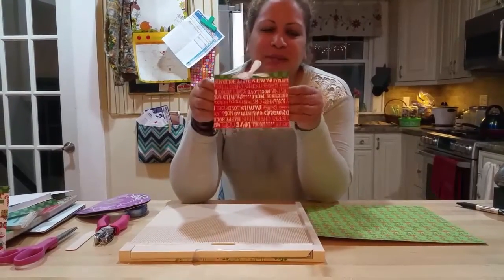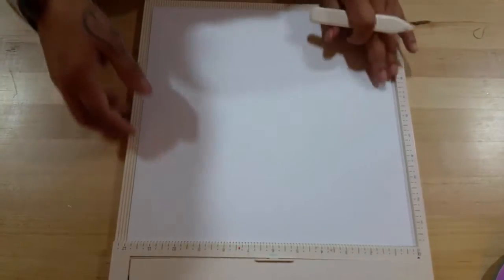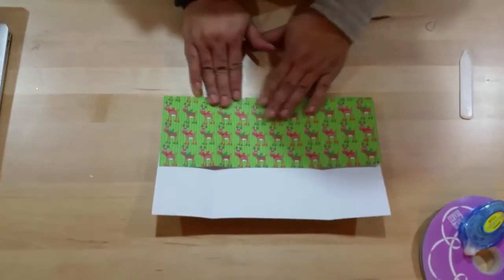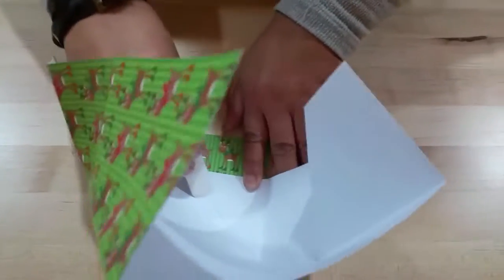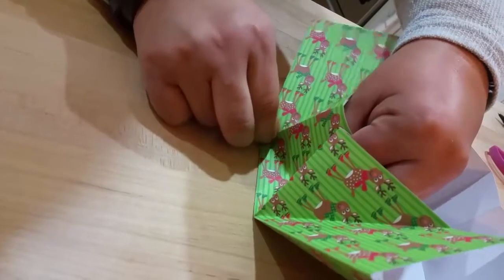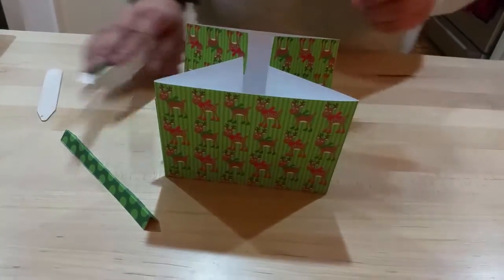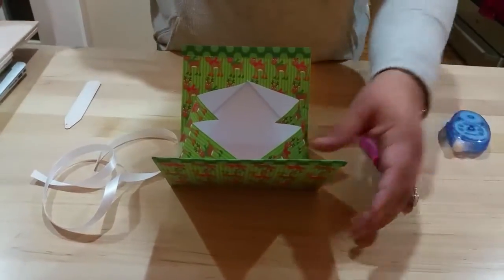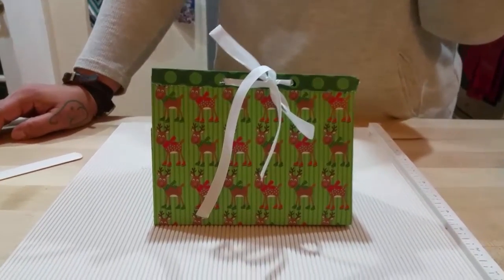Make a OneSheet Paper Purse for Small Gifts and Jewelry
I'm going to show  you how to make a paper purse gift back using a 12x12 sheet of cardstock and I'll provide instructions for 8.5" x 11" paper.  Great for small gifts like makeup, jewelry and trinkets.

What you’ll need:
12 x 12 paper
12” of ribbon
Double-sided tape
Holepunch
A ruler or scoreboard